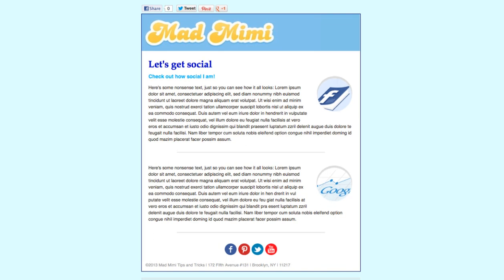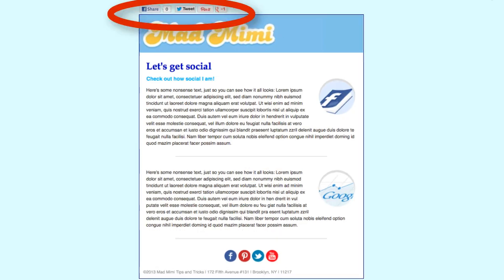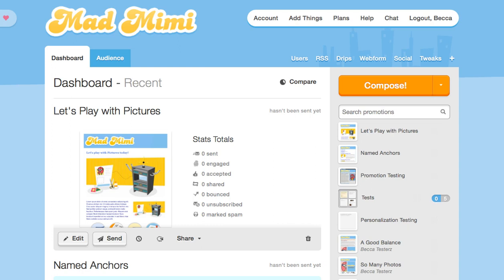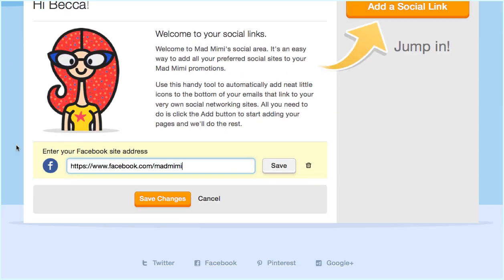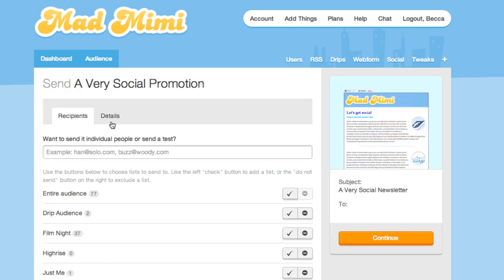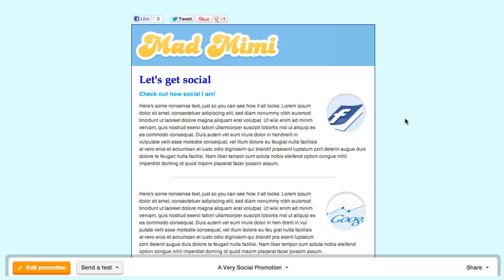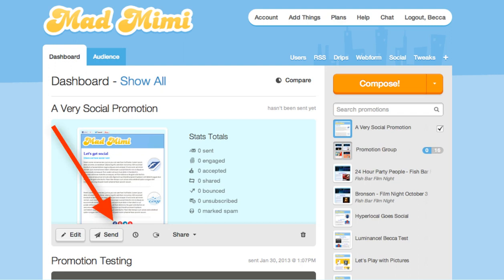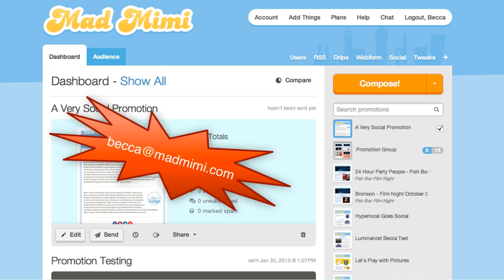Adding Social Sharing Tools to your Email Newsletter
The only thing better than an email newsletter is a share-able email newsletter! Integrating social media with your email newsletters is a great way to keep your subscribers engaged on all levels. Adding the buttons at the top of your Mad Mimi newsletter gives your readers an easy way to click and share your promotion on Facebook, Twitter, Pinterest, and Google + right from the inbox. These shares are even tracked in your engaged statistics :)